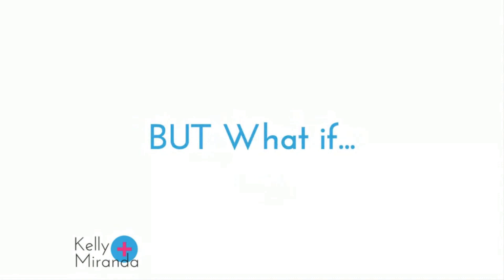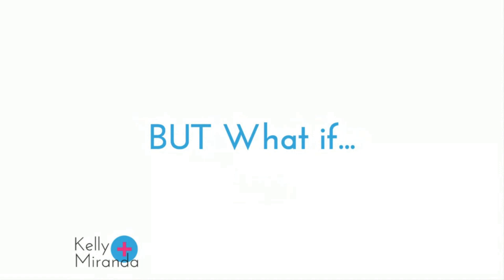How to Set Your Fees in Private Practice - How to Communicate Your Fee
This video is the last in a series of 5 extracts from our 2019 Masterclass on How to Set Your Fees in Private Practice.

Here, we spoke about how to effectively communicate your fees with your clients.